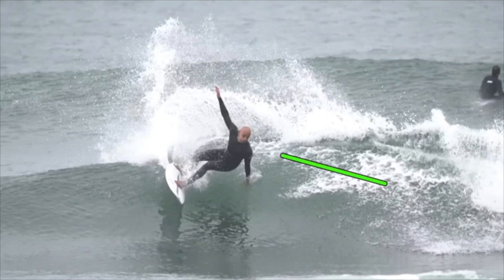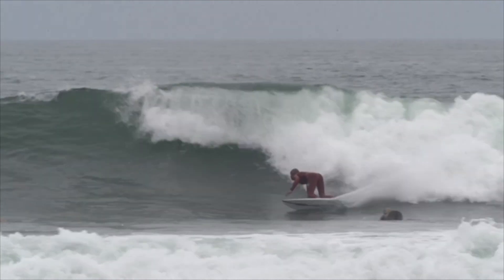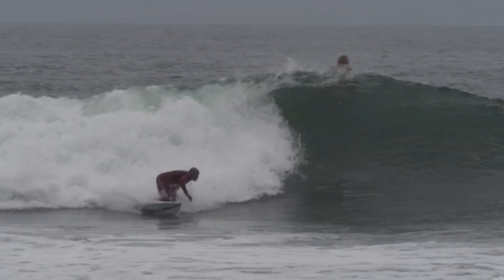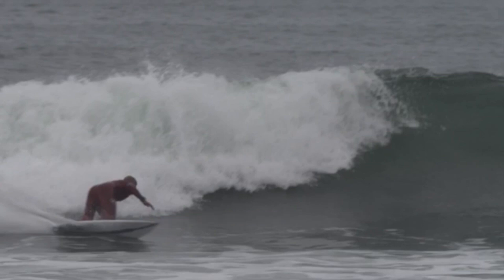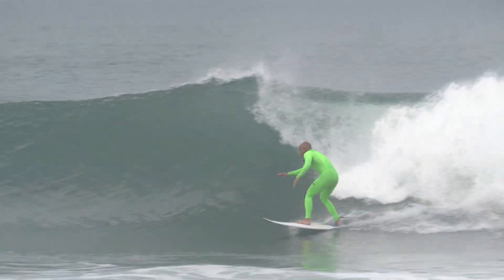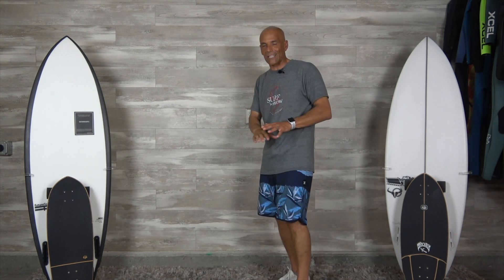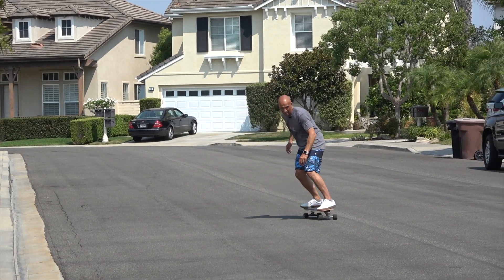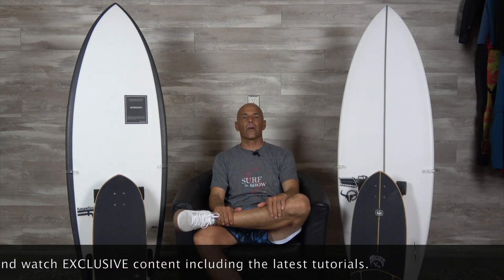How to Surf Better "Bottom Turns" Plus Carver Surf Skate Tutorial Ep. 1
No obligation, but these links & ads help support the site and keeps the content coming!

In this Episode we dive into front side "Bottom Turns."